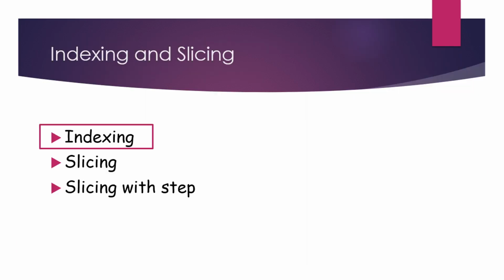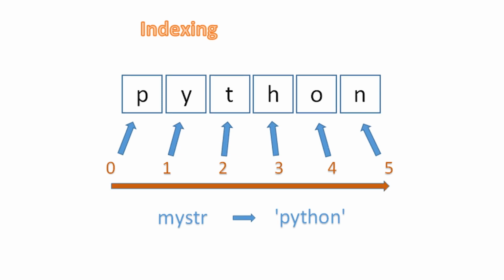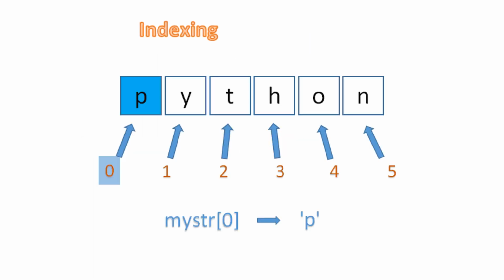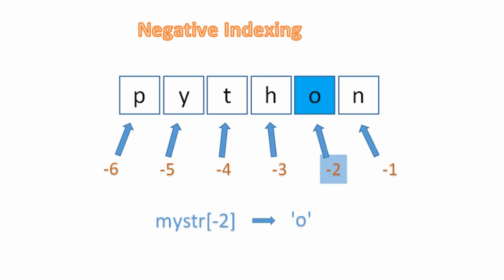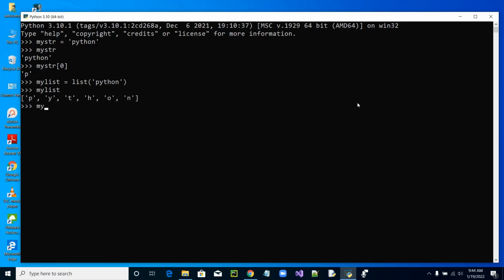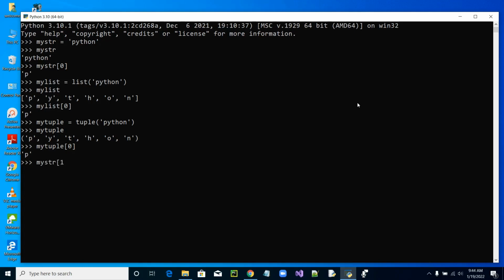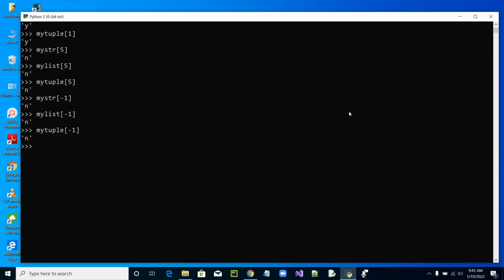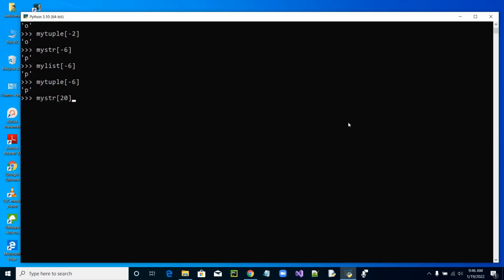#29 Indexing and Slicing - Indexing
About this video:
In this video I have explained how to access items using index from a sequence type such as string, list and tuple. Index is an integer which is allocated to each item in a sequence type.